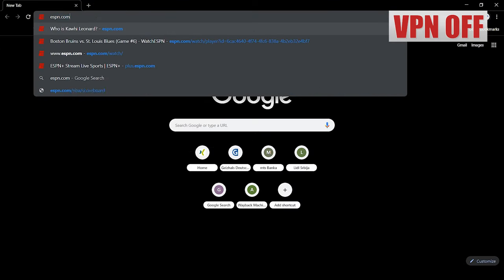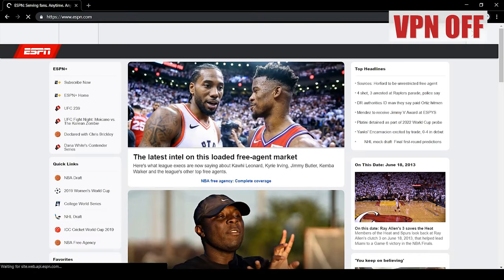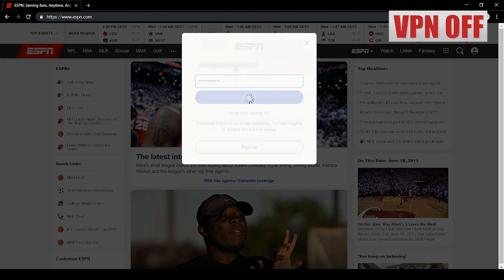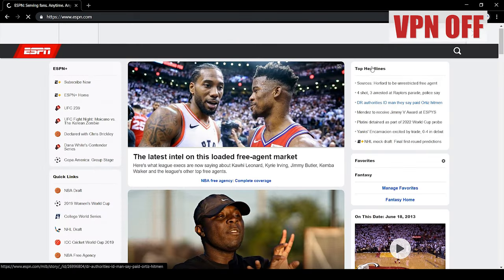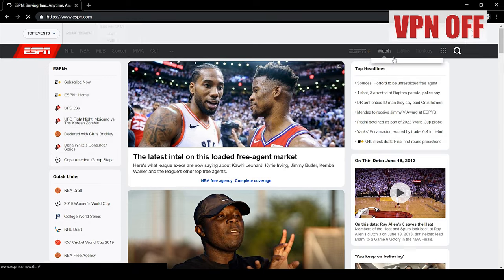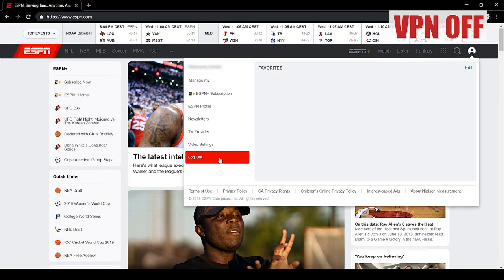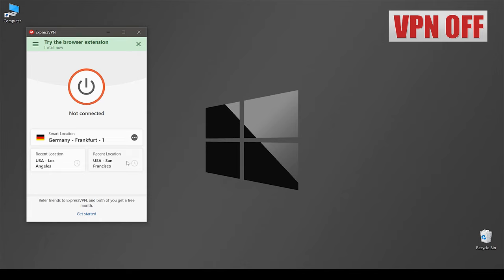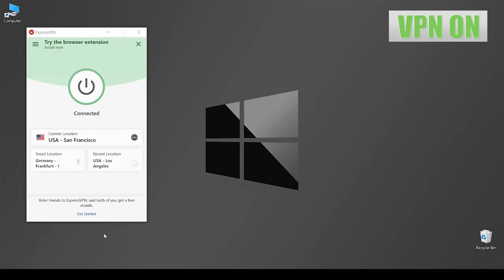How to Unblock ESPN+ & Watch Sports from Anywhere 🏆 (Even Outside US) ✅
Renny and Alan show you how to unblock ESPN+ and all of its content from wherever you are.

00:00 Intro How to Unblock ESPN+
00:17 Test ESPN+
00:41 Connect to USA Server With VPN
00:52 Sing in to ESPN+ With a VPN
01:32 Conclusion

We are just helping people who want to access the Netflix (or any other streaming service) catalog of their original country when they're abroad.